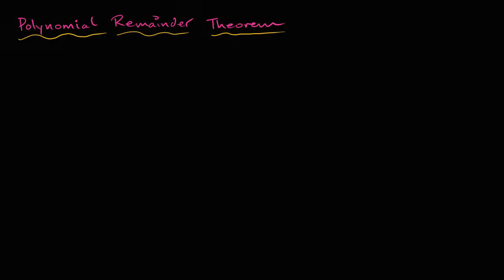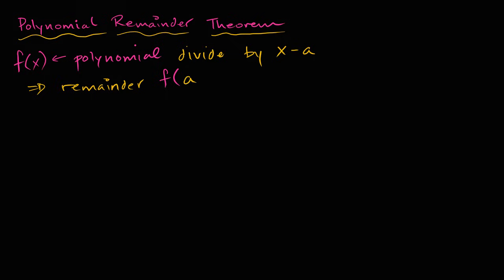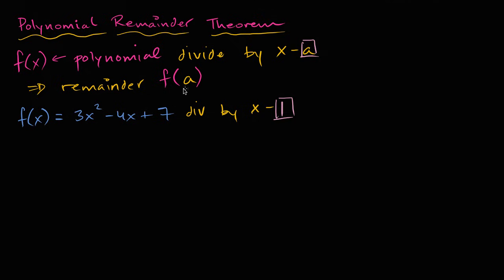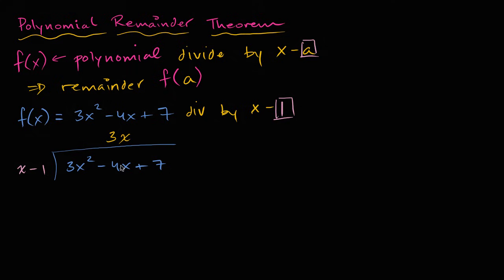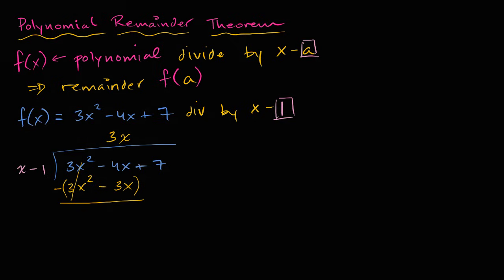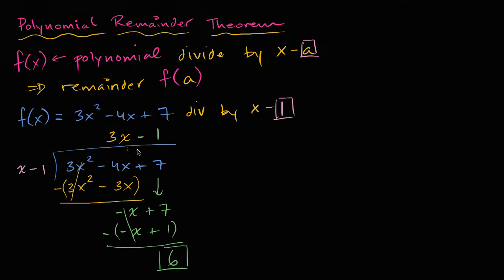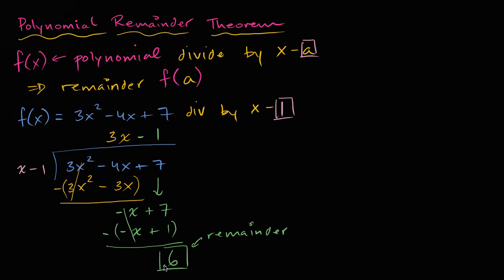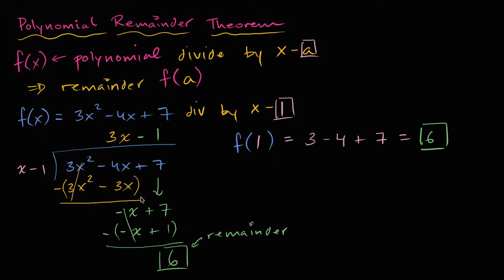Polynomial remainder theorem | Polynomial and rational functions | Algebra II | Khan Academy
Courses on Khan Academy are always 100% free. Start practicing—and saving your progress—now